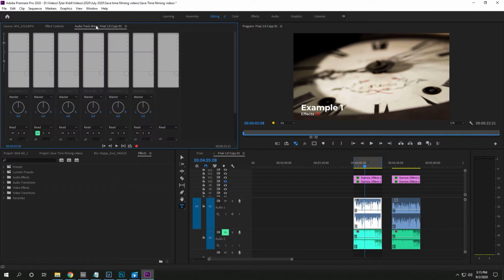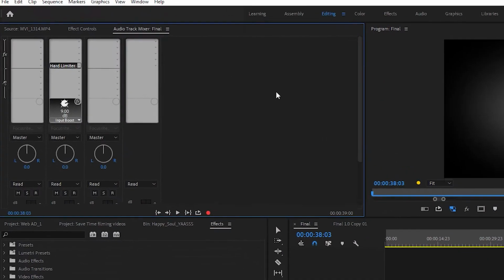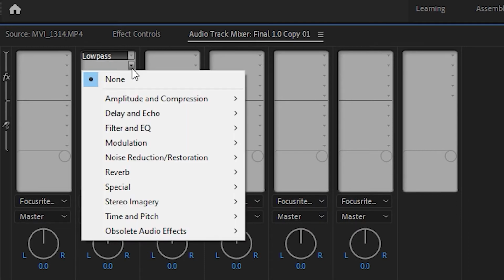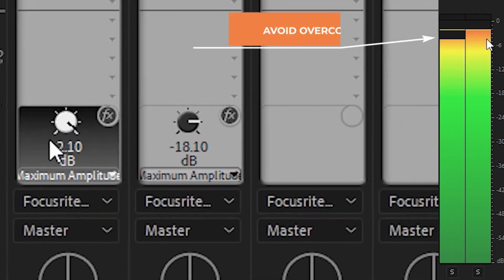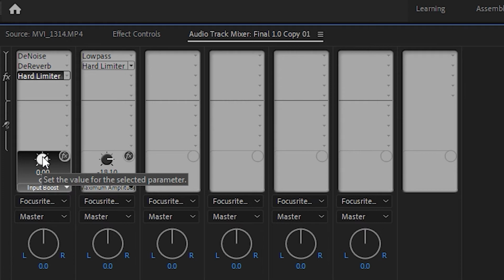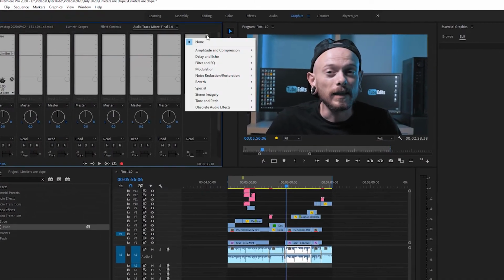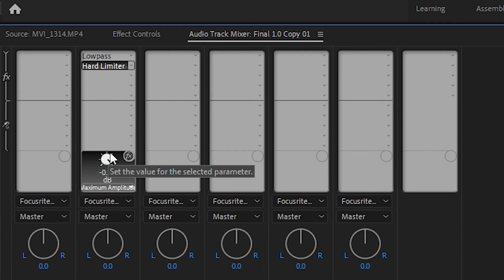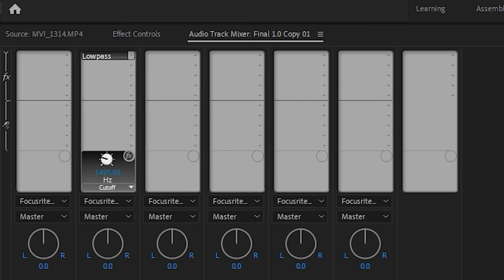Limiters are DOPE! Adobe Premiere Pro 2020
This video we are showing you how to master your audio. Limiters are a type of compressor I prefer to use because you can set your clipping level and boost the audio into that. There is a wide use for this tool, so give it a shot.

My Preffered Settings:

Master Track
 Hard Limiter
 Maximum amplitude: -12 to -2db
 Input Boost: 0 to 6db

Music Track
 Hard Limiter
 Lowpass Filter
 Cutoff: 1000hz to 3500hz

Vocal Track
 Hard Limiter
 Denoise and Dereverb
 Amount: Under 10%

Thank you guys for watching! I hope this video helps!

"TYLER KIDD"

"Tyler Kidd's GEAR!"

Thank you everybody for watching!